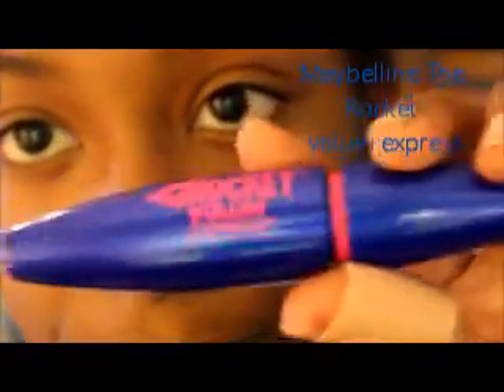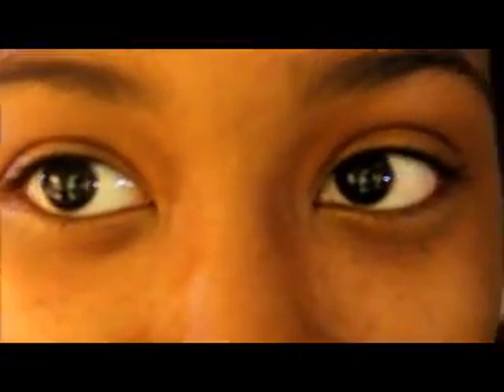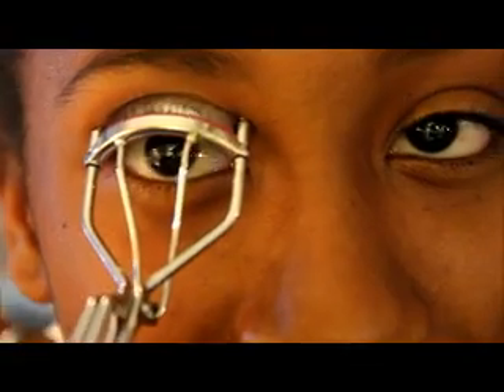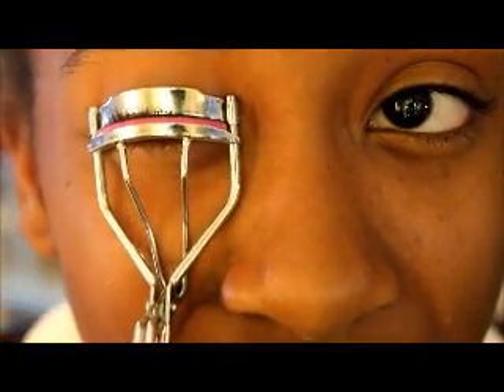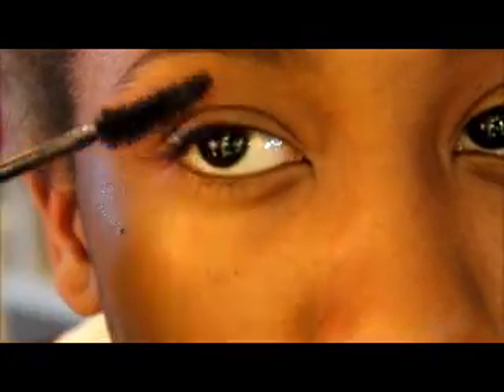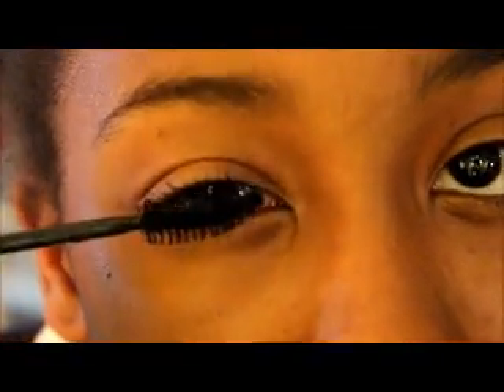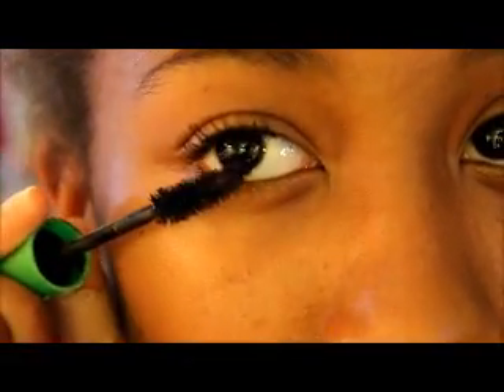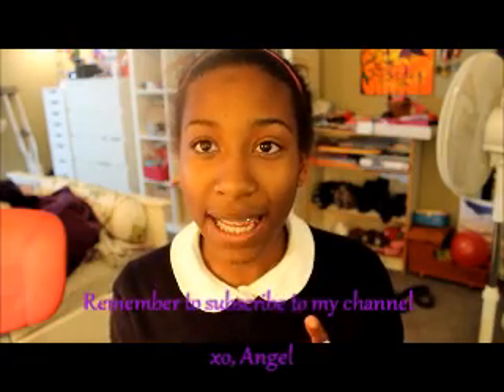My Mascara Routine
Hey guys!

Bye,
         Angel